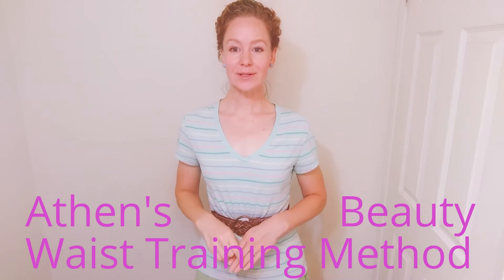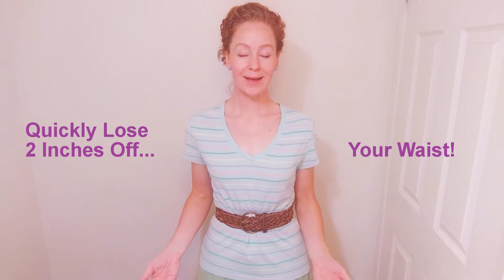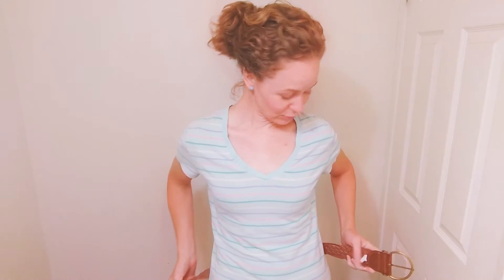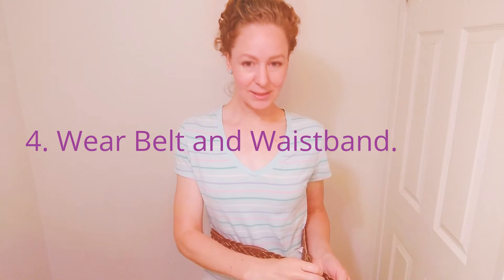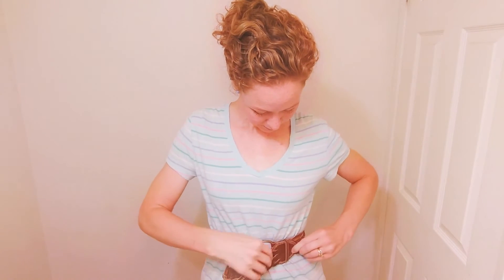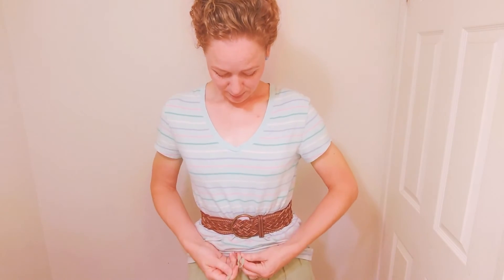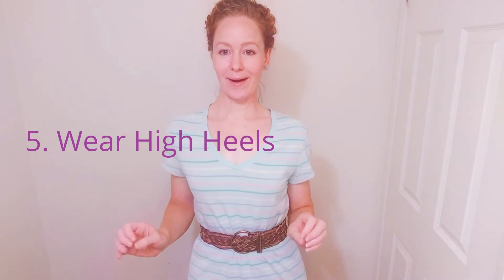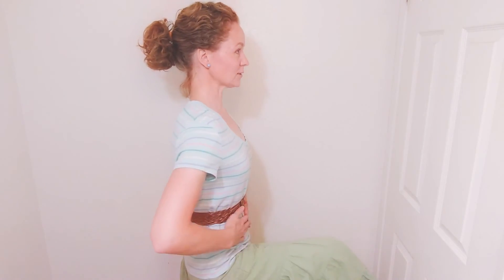5 Simple Steps to My WAIST TRAINING METHOD/Lose 2 inches fast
HOW TO start waist training: ATHEN'S BEAUTY 5 STEP to starting WAIST TRAINING METHOD/Lose 2 inches fast!  100% better than corsets.
Simple Waist Training Exercise, No corset method! The DO's of waist training. Don't sweat. Get long term results. Get your high school waist back. Hourglass Figure. Waist trainer.

My Channel Games
Game 1: Win a travel size of my homemade shampoo & conditioner.

Game 2: Each time my channel reaches 100 comments within one month, I will do a drawing and post a "subscriber idea" video for you all! It will be so fun if your idea gets selected.

Comment their names. HONOR CODE, Be Honest! Hey, if any of the links above are outdated or do not work, then go to my Linktree here.